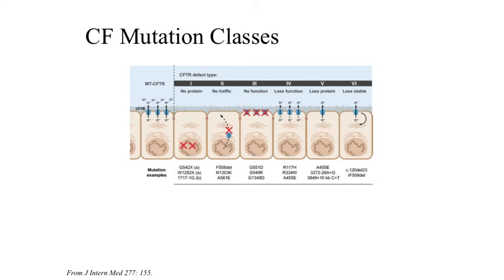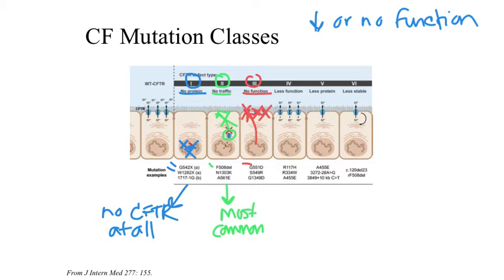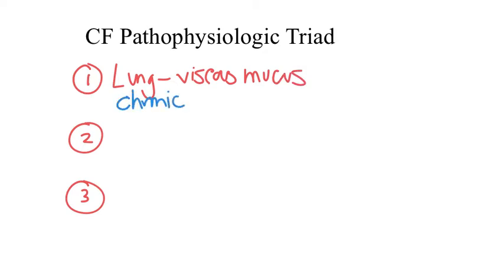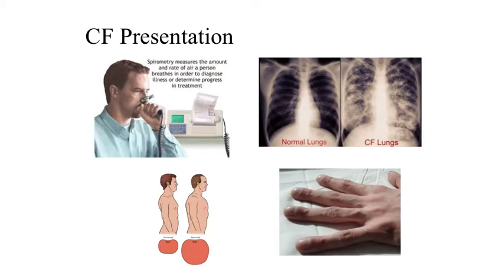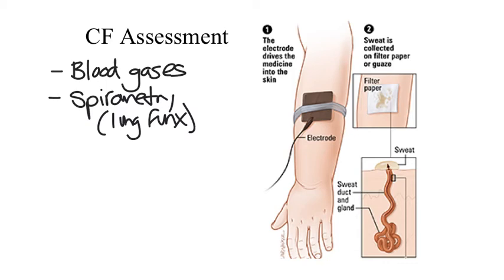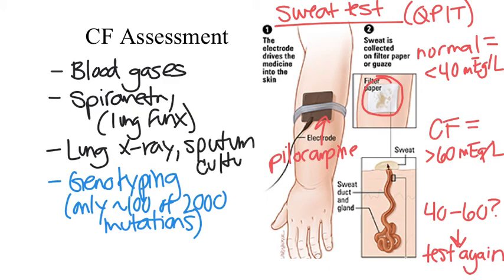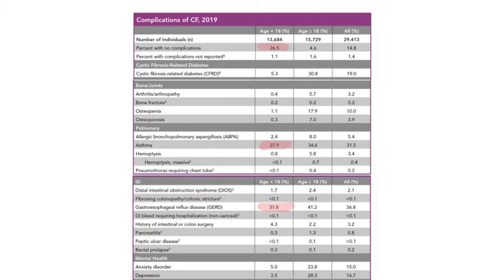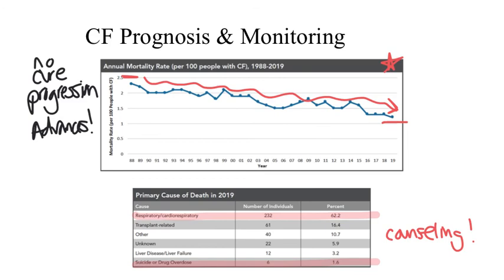CF Patho and Diagnosis